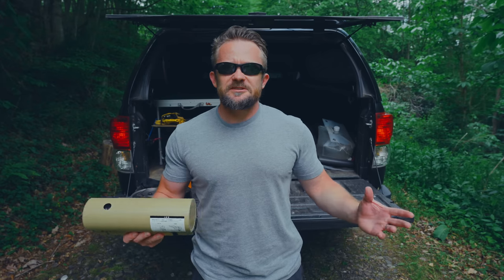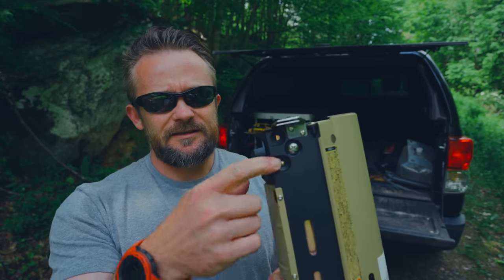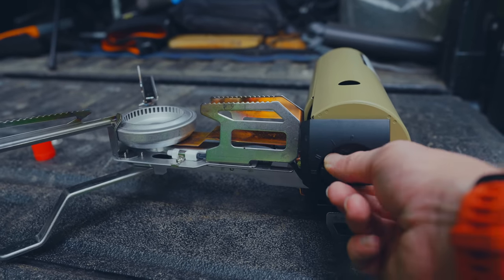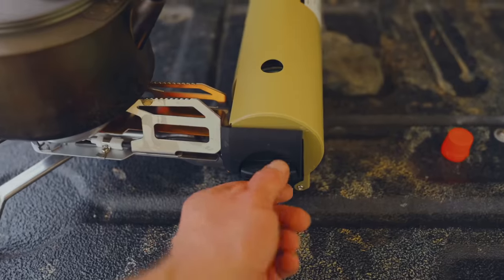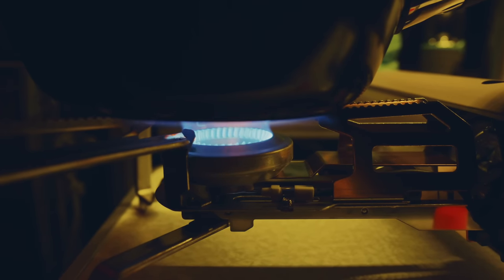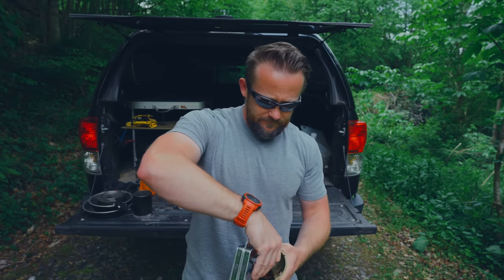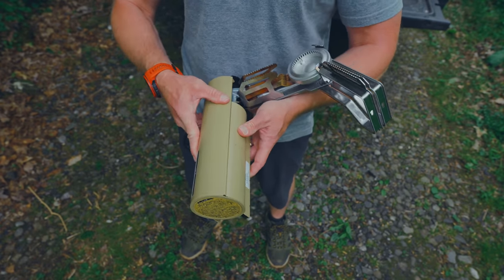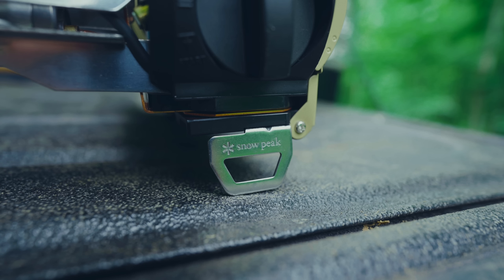Very Few Stoves Can Do This - Snow Peak Home and Camp Burner Stove Review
What I have for review is a Japanese Camp Stove from a company called Snow Peak.
What makes this stove so interesting and special?  It’s the way that it transforms from a small stove to a rather robust system.

This is my review of the Snow Peak Home and Camp Stove

Fuel : - Butane Fuel

Review Pros :
- Very good quality system - nicely made, good construction, good materials, no rough edges - feels substantial with one small exception which I will speak of in just a moment.
- Very compact design and it’s fairly lightweight for what this stove offers
- The way that it transforms is impressive - it’s rather sleek
- Can support pots and pans ranging from 4.5” to 12” in diameter.
- Overall performance of this stove is very good - there are faster stoves out on the market but most will be larger than this
- Ignitor works very well
- Butane fuel at least here in the States is very inexpensive
- Once you have the stove set up, it offers a very stable platform to cook on.
- Inserting the fuel canister is very fast and simple - there is no locking lever which some may want.
- Stove has an interesting feature that I haven’t seen before - it has a copper heat conduit that warms the fuel canister which helps when using this stove in colder conditions. This is important as butane doesn’t perform the best when it is cold.
- The flames originate from inside of the burner ring which does help with wind resistant but in windy conditions, some sort of shielding will be needed.

Review Cons :
- Pricey - if a compact design isn’t important to you, then there are less expensive stoves out on the market
- Unfolding the stove isn’t as fluid and easy as one would expect.  I’ve set this up and broke it down hundreds of times and it’s still not a smooth process - the locking pin on the bottom isn’t super easy to push nor is it to locate.
- No case is included.
With the adjuster, the stove turns off at 1 instead of 0 - the first couple of times that you use this stove you might want to simmer, you make the adjustment and you turn the stove off instead
- While I like the build quality and the materials, there is one slight issue that I want to mention - with the fuel door cover, if you close it too strongly you can overshoot the locking point - it’s a bit flimsy in that regard.
- The pot support legs are too far apart to be used with small cups or pots. - Anything with a diameter less than 4.5” and you will have some difficulty using it with this stove
- No English instructions are included

or